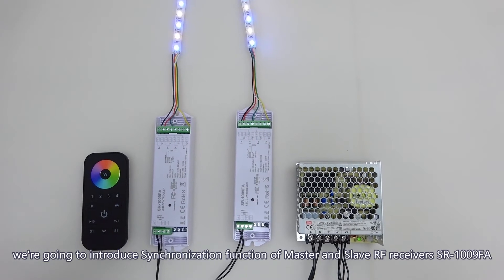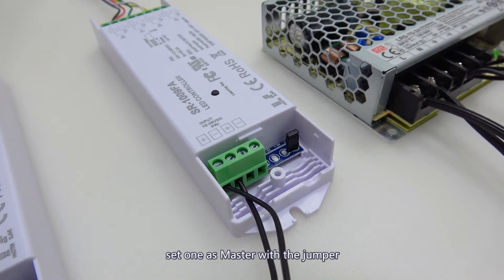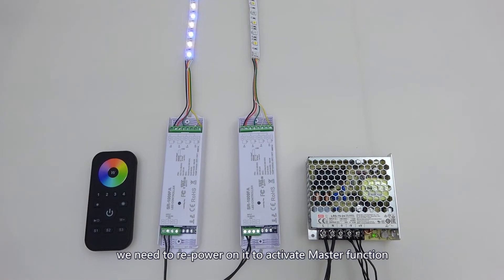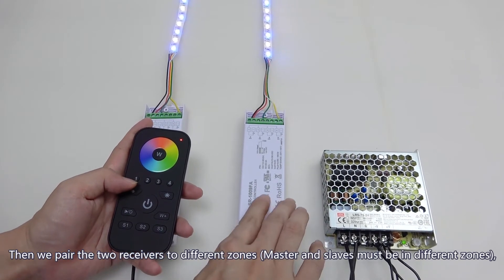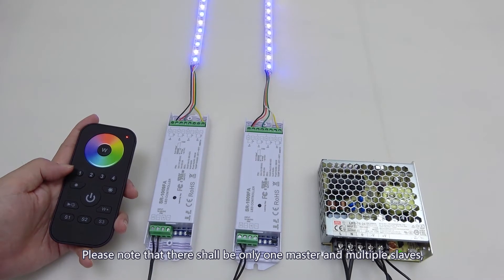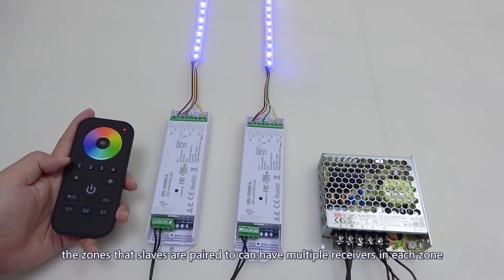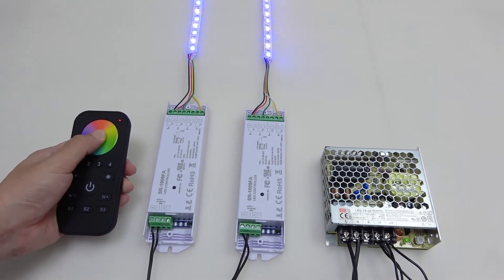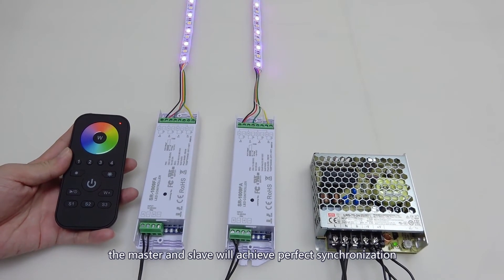Synchronization Function of Master and Slave RF Receivers SR-1009FA